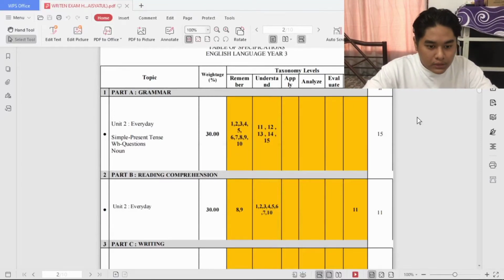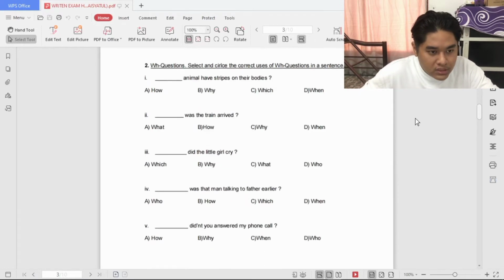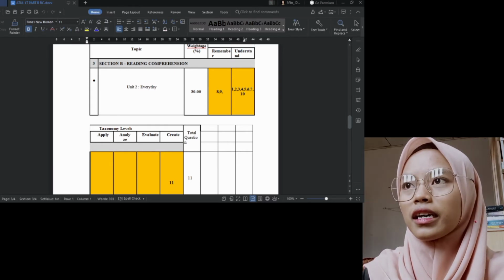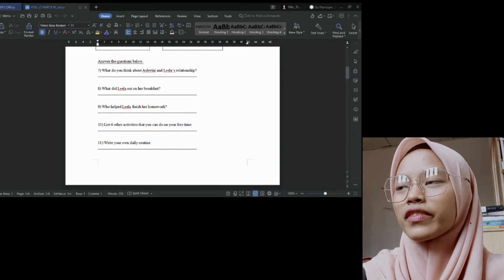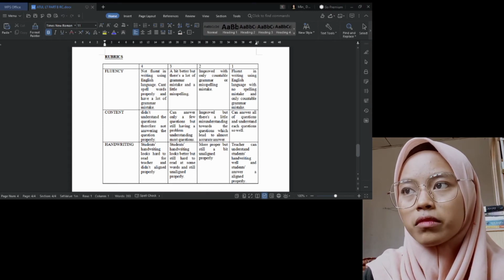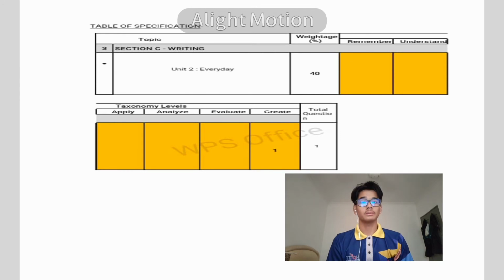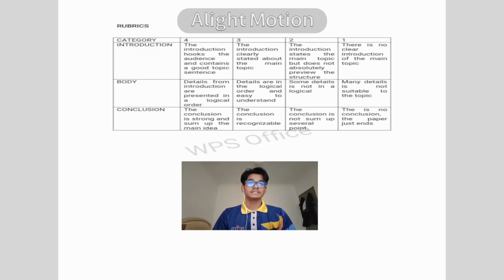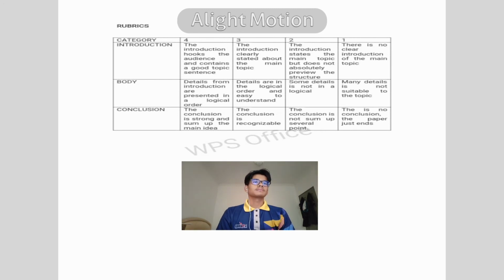LANGUAGE TEST ASSIGNMENT PRESENTATION GROUPWORK (ZUL, AISYATUL, YUSUF)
CLASS  :  HET3063 (Language Test)
LECTURER  :  Madam Izzati binti Ahmad Fuad